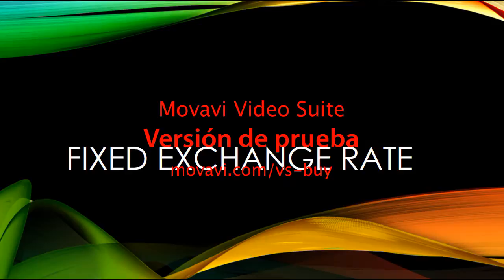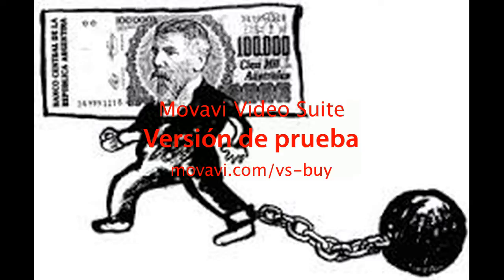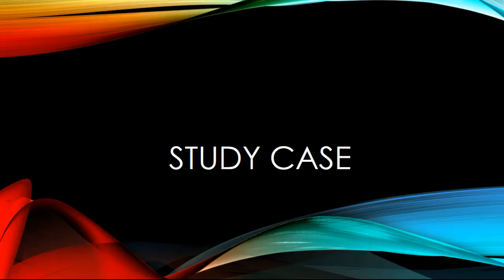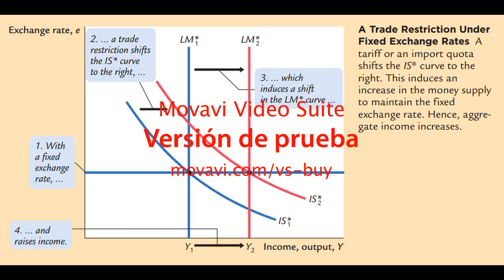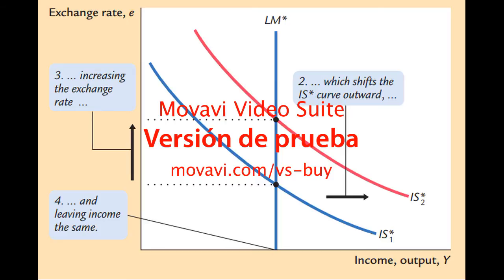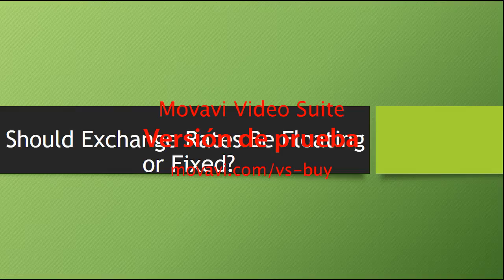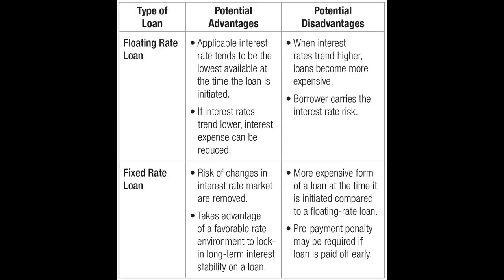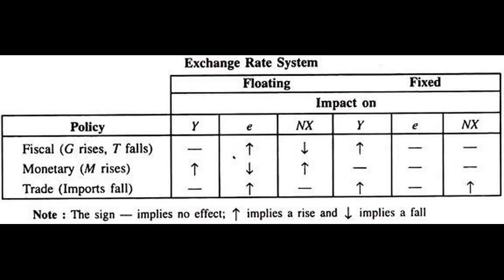International economics: exchange rate regimes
Juan Pablo Ángel M.